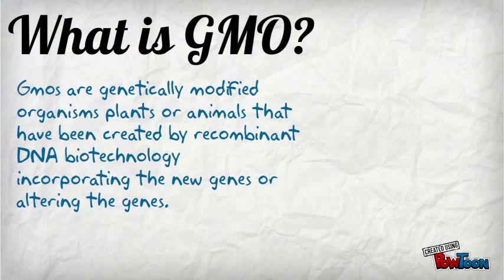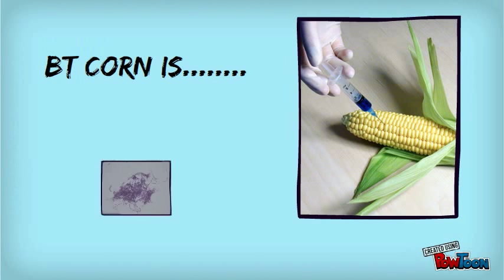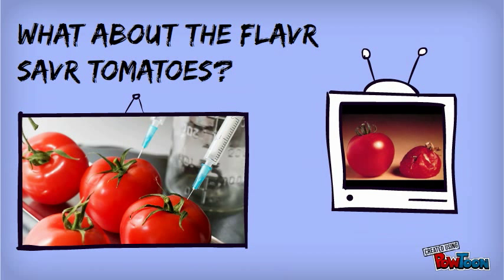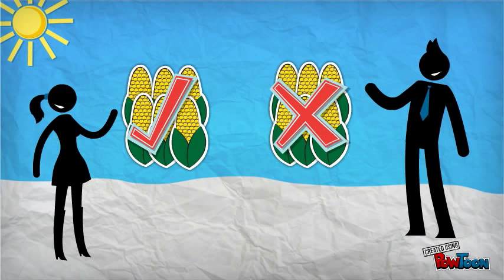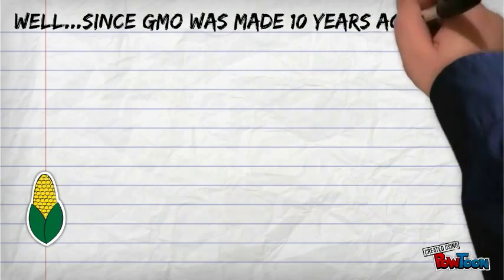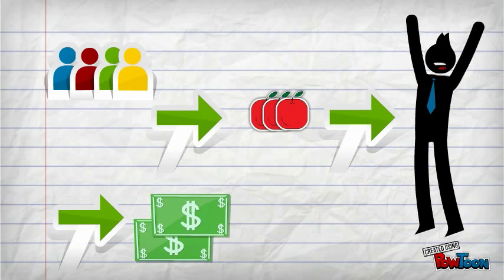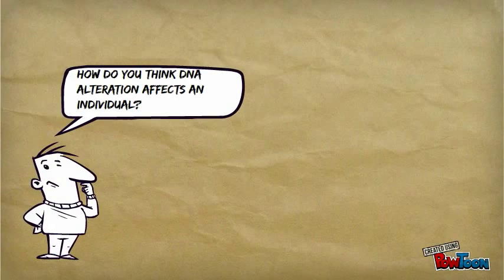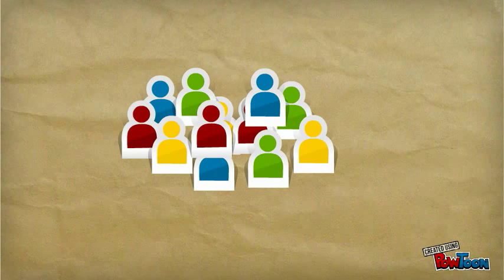GMO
A persuasive animation about GMO.